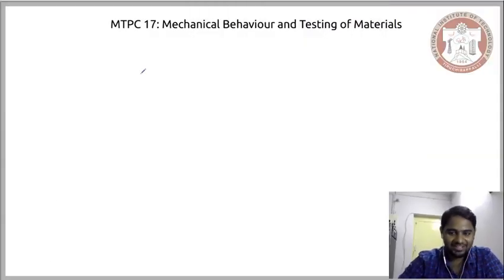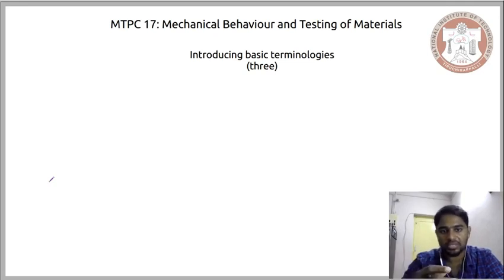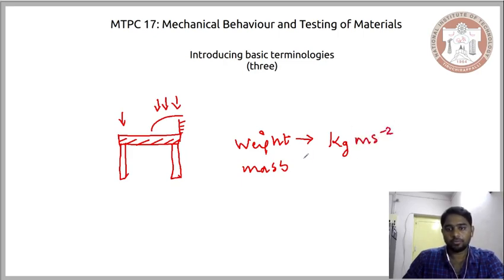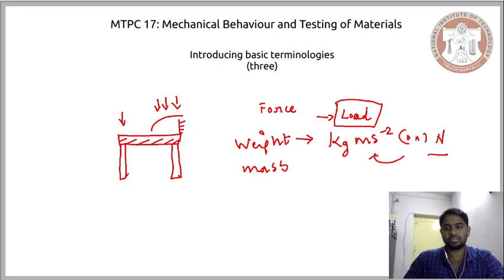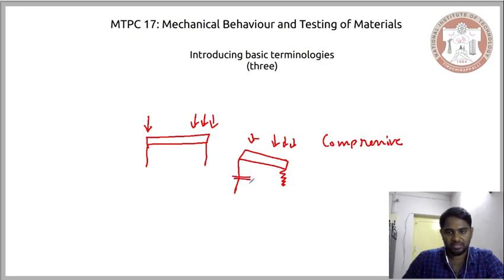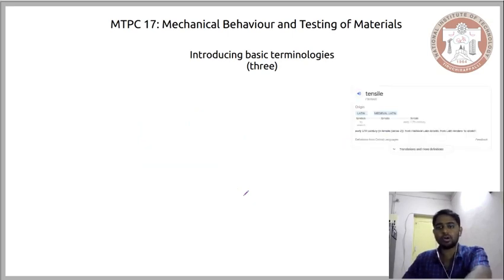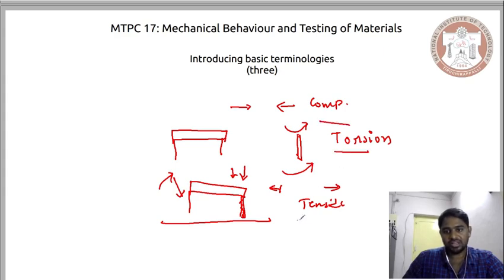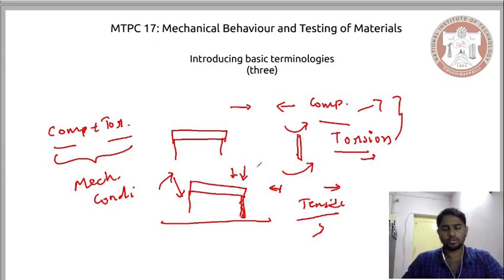Load, Tensile, Compression and Torsion Loading (improved audio)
In this lecture, attempts will be made to introduce load and loading conditions which include tensile, compression and torsion.